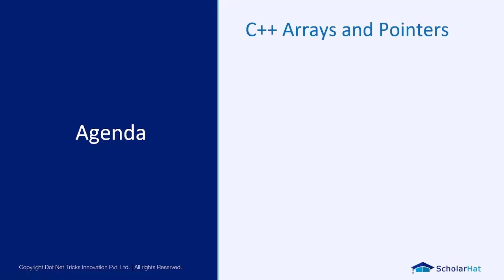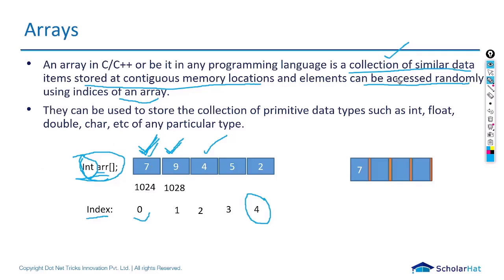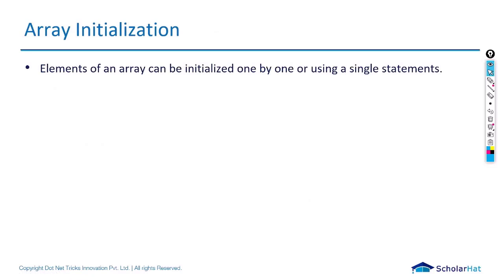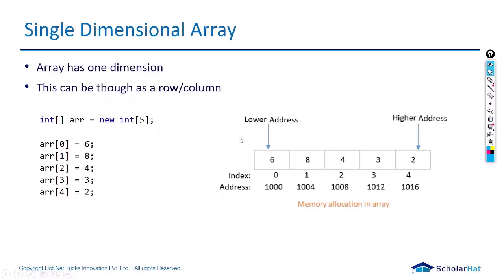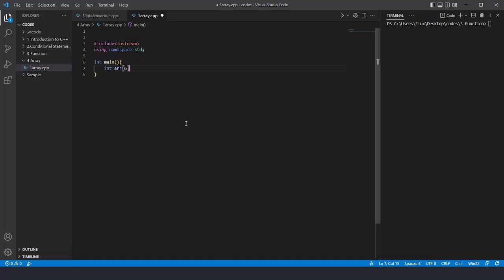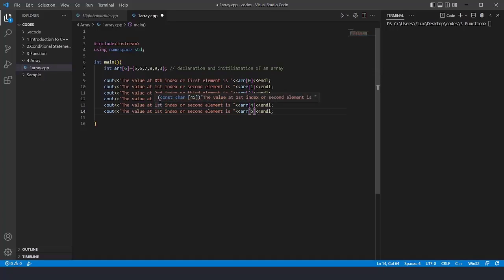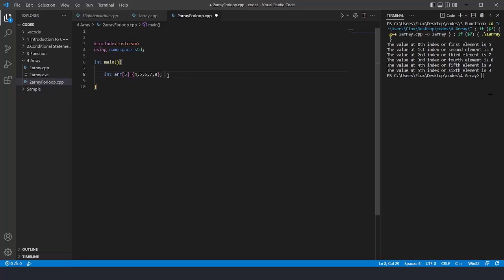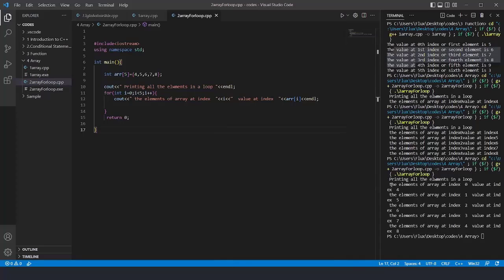Mastering C++ Arrays with Implementation Examples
🚀 Welcome to another exciting tutorial on C++ programming! In this video, we're diving deep into the world of arrays in C++. Arrays are powerful data structures that play a fundamental role in programming. Join us as we explore the ins and outs of C++ arrays and provide hands-on implementation examples to solidify your understanding.